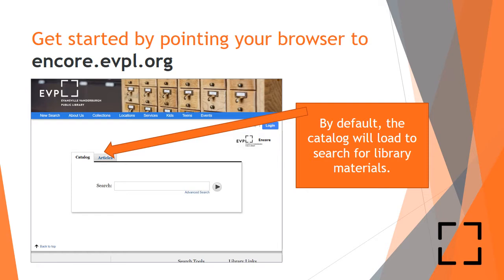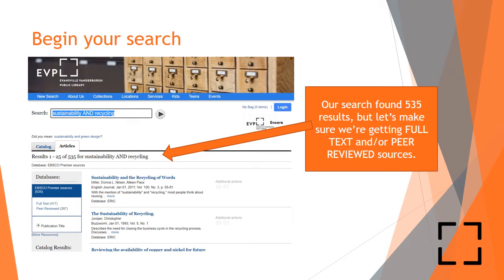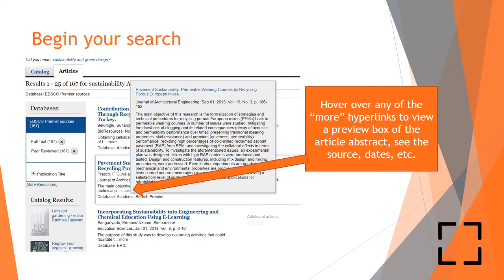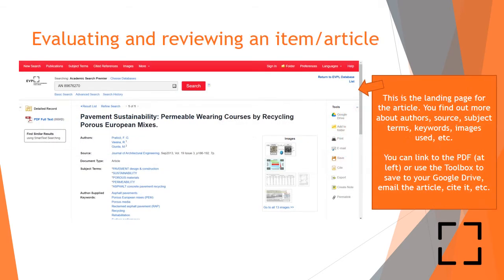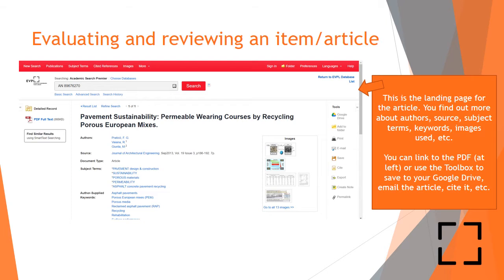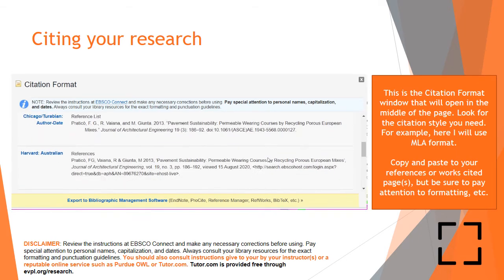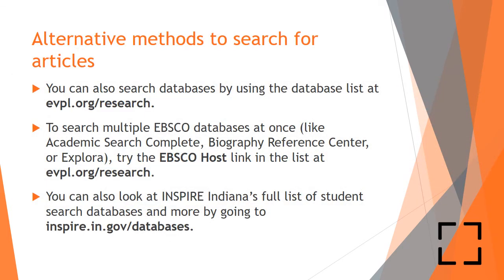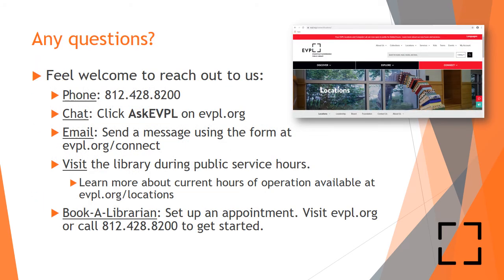Researching with Encore Articles • EVPL Resource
Learn how to easily search several databases at once to find scholarly sources.
Need additional help? Learn how to Book-A-Librarian for one-on-one assistance